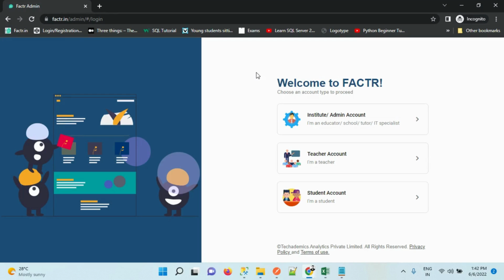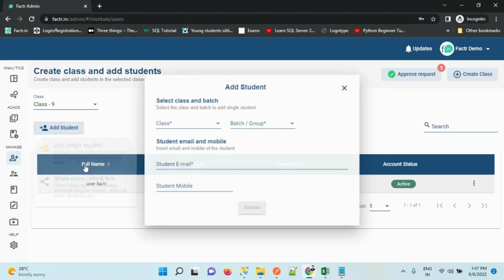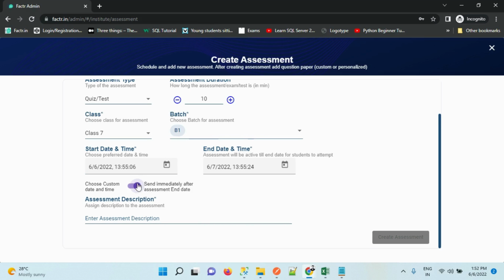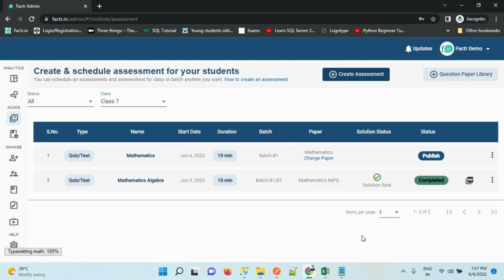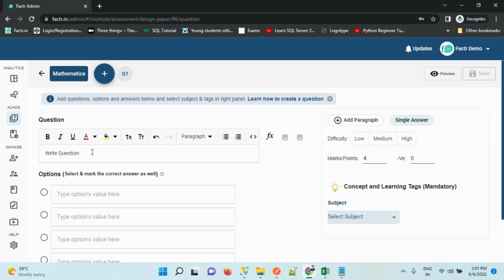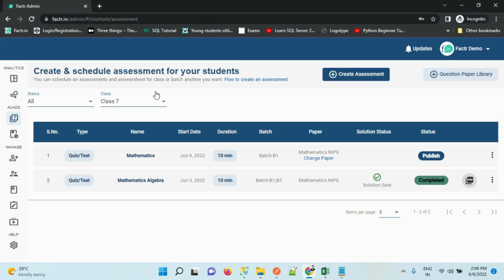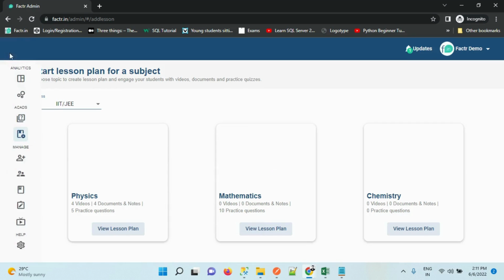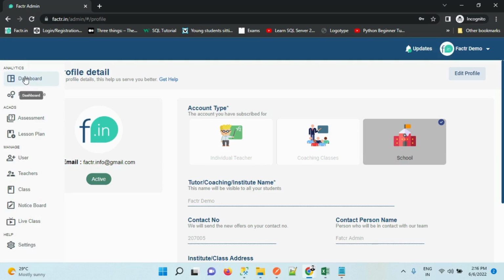Factr Admin Platform Demo - 2022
Tutors spend more than 40% of their time on assessment activities and still they are unable to identify true learning gaps. Factr is helping educators reduce their efforts on assessments by more than 90% and helping them with actionable insights to improve students learning outcomes.

Factr help educators create personalized/adaptive & customized test using AI/ML and collect 100's of data points. Factr uses ML to identify true learning gaps and provide AI-generated insights to improve students learning outcomes. Factr engages students with gamification.
Factr provides a subscription-based SaaS platform to educators:
- Tutors can create personalized assessments in less than 1 minute
- Analyzes 100's data points and provides actionable insights & analytics
- Create assessment games (Gamification)
- Help management in the decision-making process
- Tools to create customized assessments